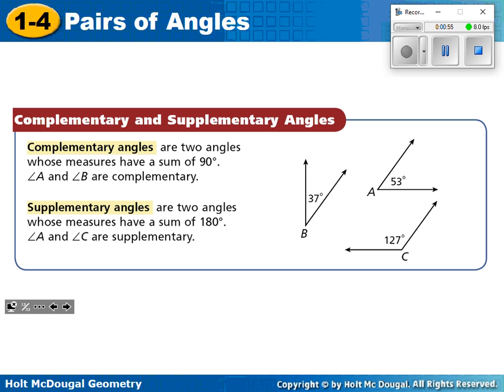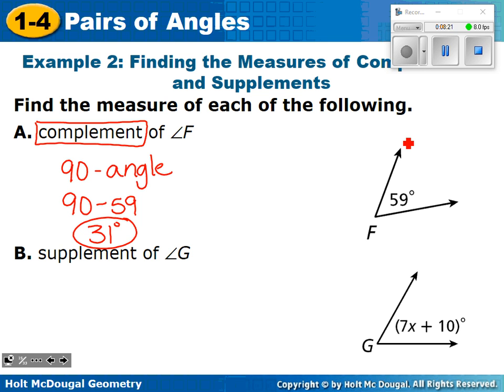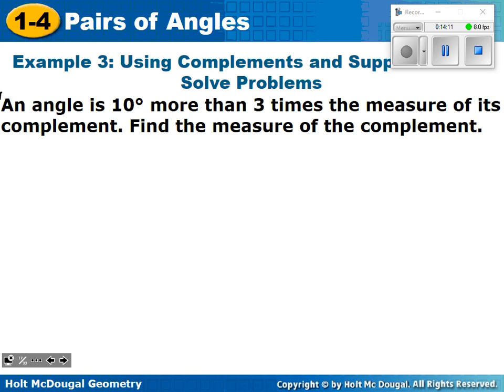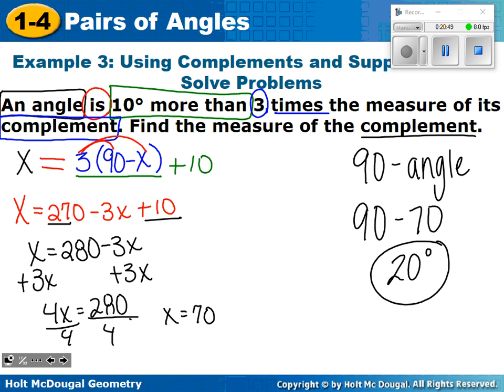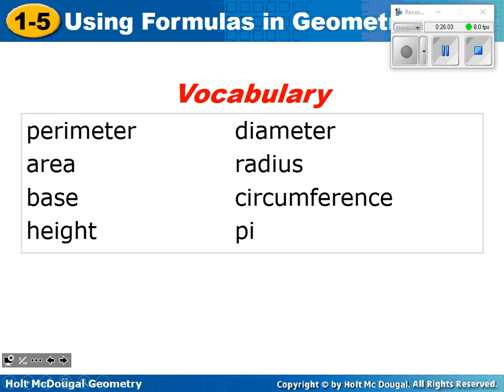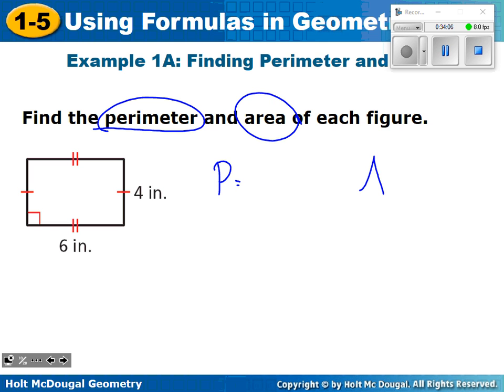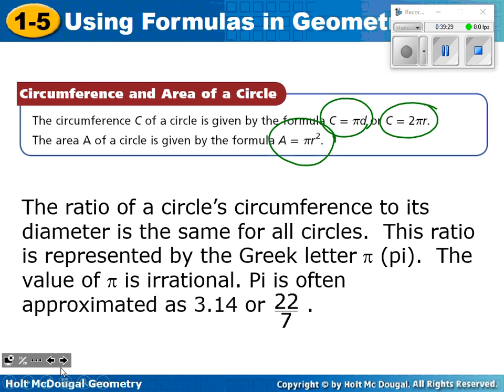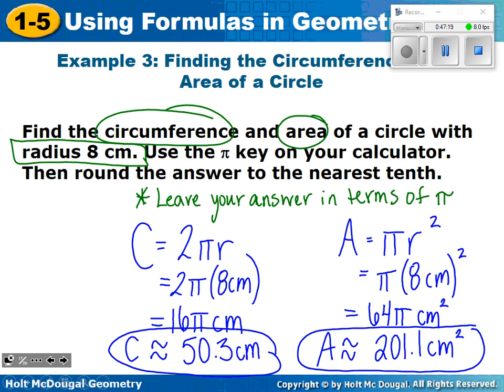1 5 Notes